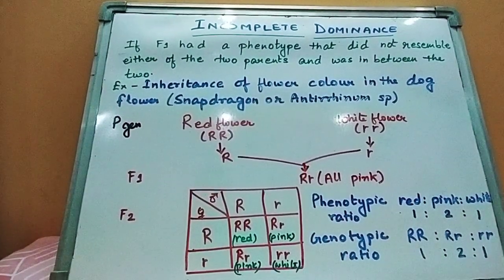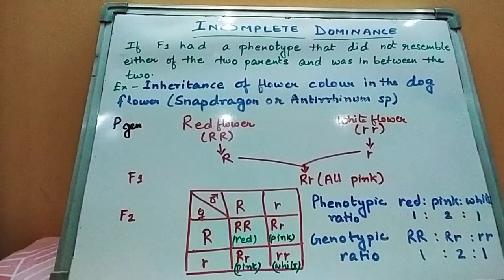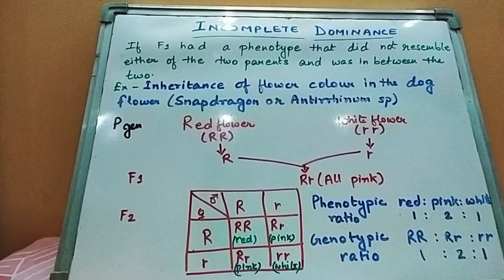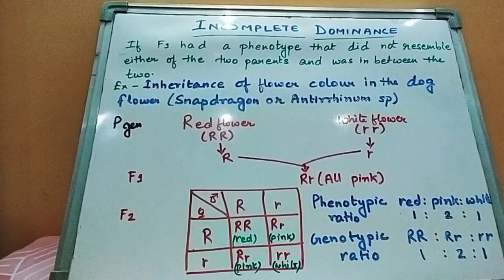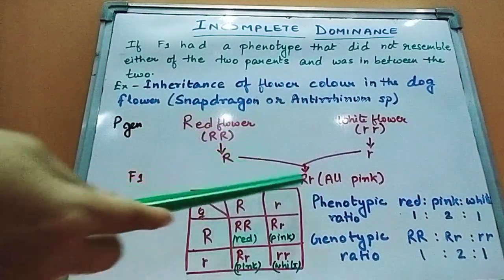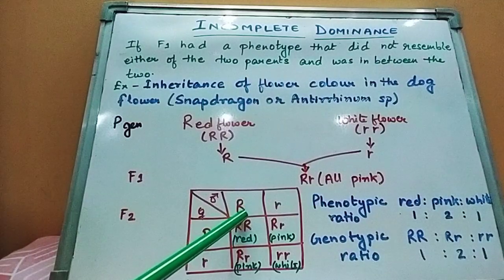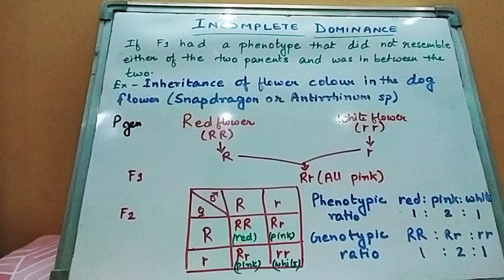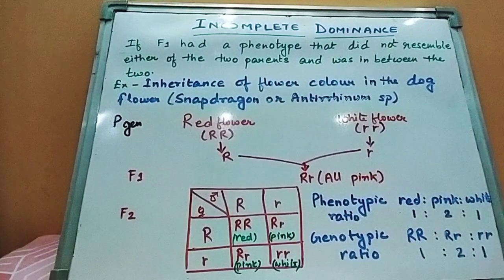Incomplete Dominance/Genetics 🧬/ Principle of Inheritance and Variations/ NCERT